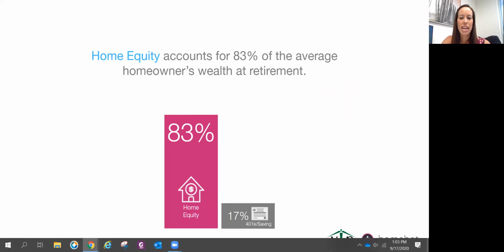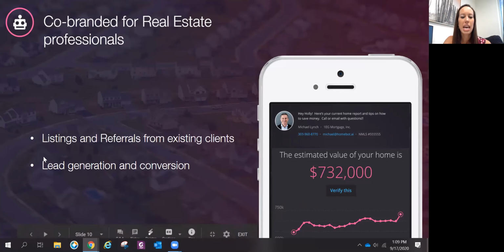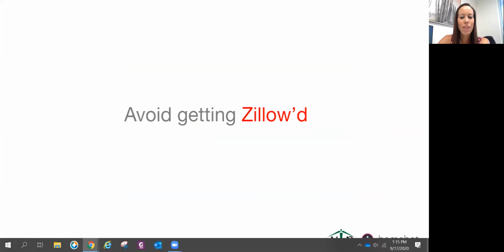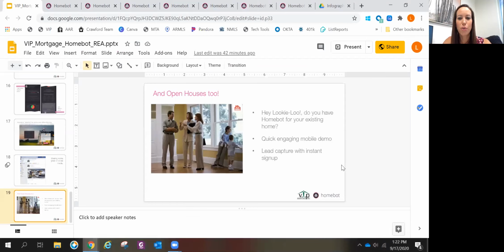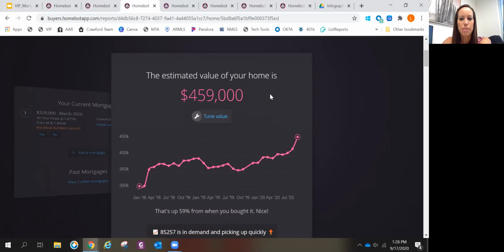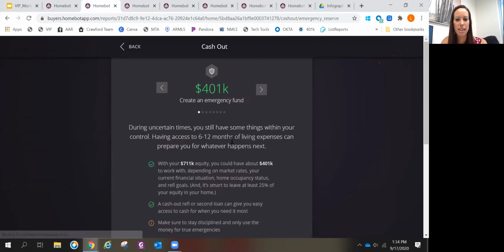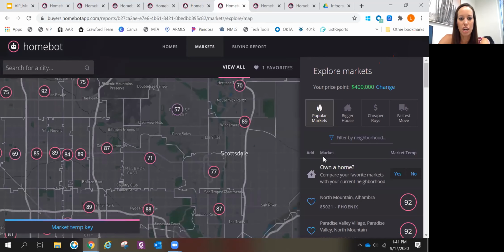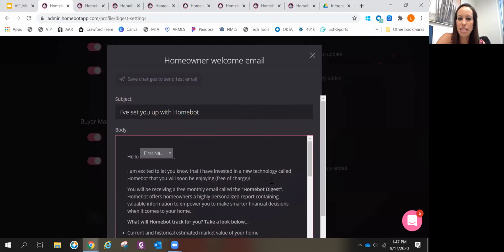Getting Repeat & Referral Business from Homebot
Join Liz Dysart with VIP Mortgage to learn about a great free tool for your business! Homebot helps agents maximize their repeat and referral business by empowering your database to build wealth with their home. It sends personalized monthly reports on your behalf that are personalized to the homeowner and their equity position.  We will discuss how Homebot helps you:
- educate buyers and homeowners about how to build wealth through real estate
- stay top of mind with past clients and current prospects
- share short term rental data with homeowners
- teach clients about investing in real estate